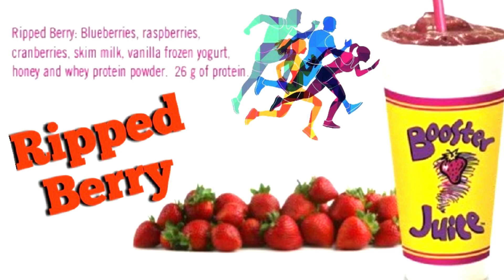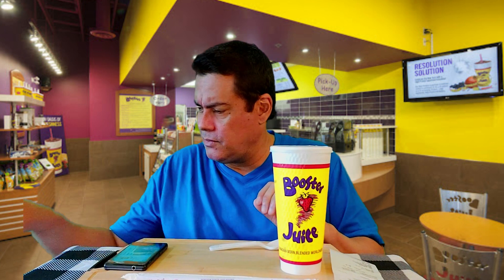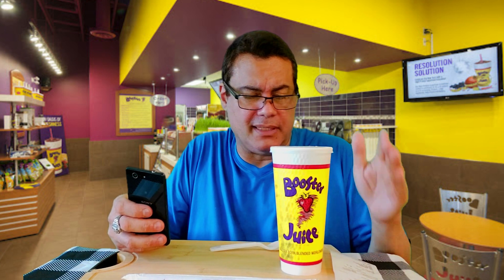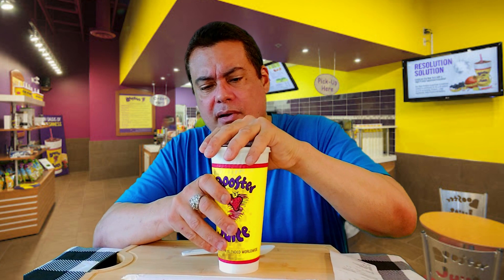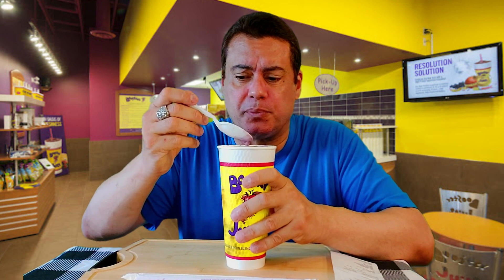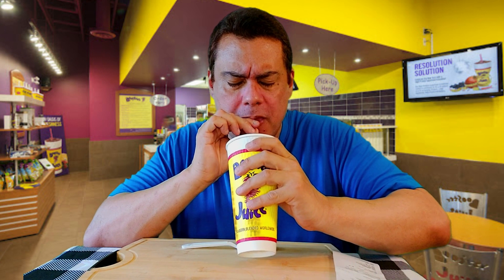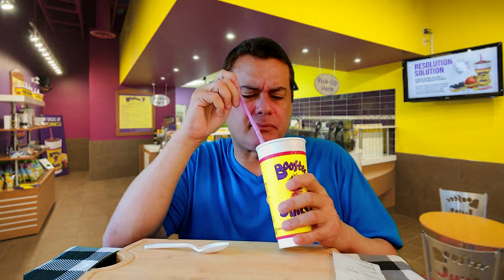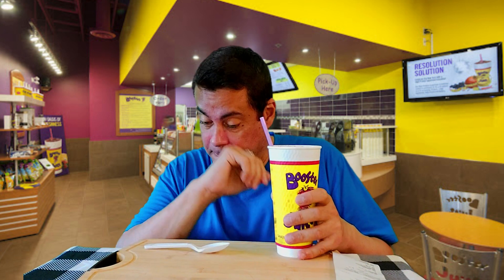Booster Juice - Ripped Berry (Smoothie drink) Review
Booster Juice 'Ripped Berry" Review | Hi everybody we're trying today the 'Ripped Berry' drink smoothie from Booster Juice